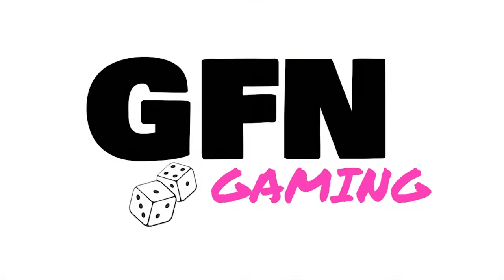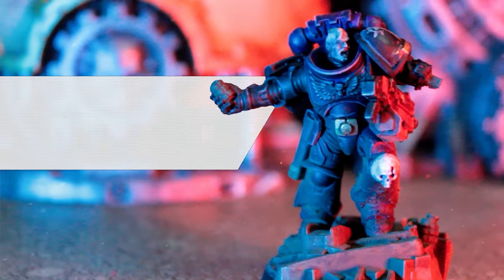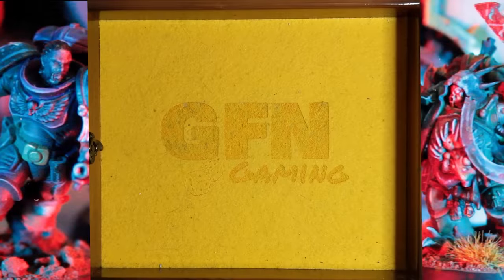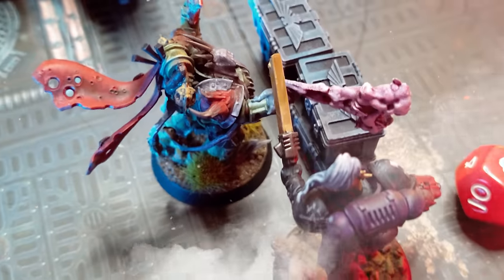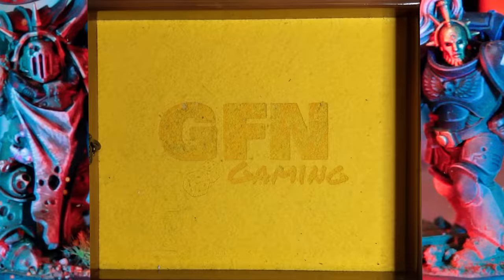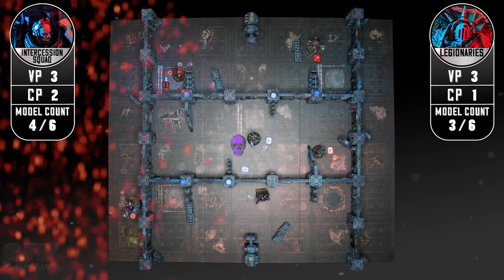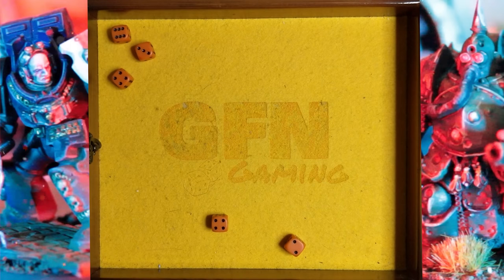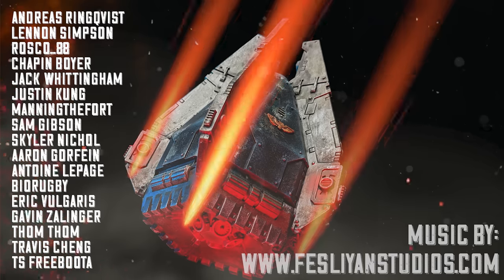Chaos Legionaries VS Intercession Squad / Warhammer 40k Kill Team Into the Dark Battle Report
We're going into the dark! - In the channels first game of into the dark we have a rematch between the Nurgle legionaries and the Intercession Squad.

LISTS
Intercession Squad Kill Team:
1x Assault Sergeant - PowerFist, Flamer Pistol (Tilting Shield )
1x Assault Intercessor Grenadier - Heavy Bolt Pistol, Chainsword
2x Assault Intercessors - Heavy Bolt Pistol, Chainsword
2x Intercessor Warriors - Bolt Rifle, Fists (Auspex, Reclusiam Blessed Bolts, Combat Blade)

Chaos Legionaries KIll Team:
1x Legionary Chosen - Daemon Blade, Plasma Pistol (NURGLE)
1x Legionary Heavy Gunner - Heavy Bolter,Fists (Suspensor System) (NURGLE)
1x Legionary Annointed - Daemonic Claw, Bolt Pistol  (NURGLE)
1x Legionary ShriveTalon - Flensing Blades,Bolt Pistol (Warded Armour, Frag Grenade) (NURGLE)
1x Legionary Gunner - Plasma Gun (Maelific Blade) (NURGLE)
1x Balefire Acolyte - Fell Dagger, Tainted Bolt Pistol (NURGLE)

START 0:00
MISSION 0:22
LEGIONARIES KILL TEAM 1:28
INTERCESSION SQUAD KILL TEAM 2:59
DEPLOYMENT/FIRST INITIATIVE 4:01
NARRATIVE 4:33
T1: STRATEGY PHASE 5:02
T1: FIREFIGHT PHASE 5:35
T1 RECAP 8:27
TURN 2 9.00
T2: STRATEGY PHASE 9:15
T2: FIREFIGHT PHASE 9:58
T2 RECAP 18:58
TURN 3 19:52
T3 STRATEGY PHASE  20:07
T3 FIREFIGHT PHASE 20:39
T3 RECAP 23:28
TURN 4 24:14
T4 STRATEGY PHASE  24:30
T4 FIREFIGHT PHASE 24:52
END OF GAME 25:06